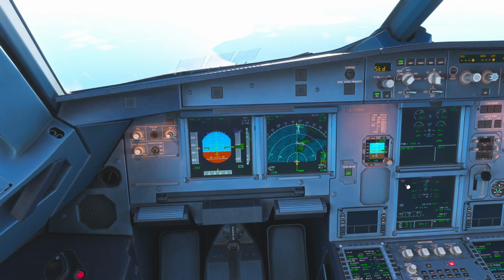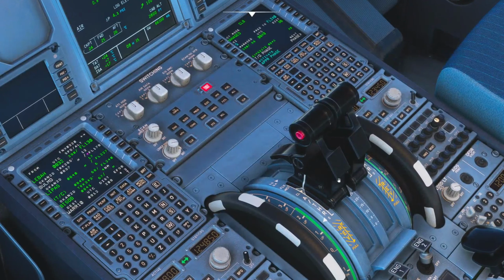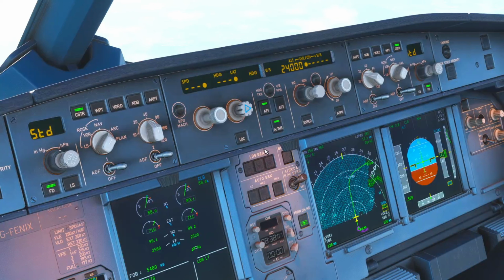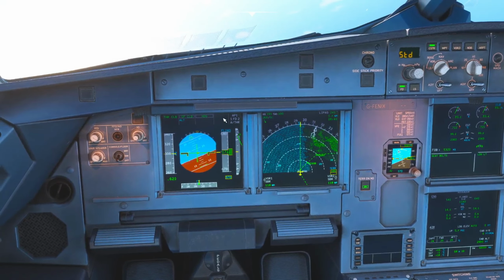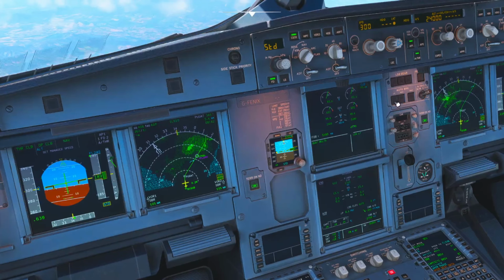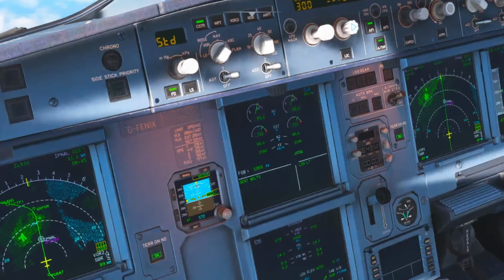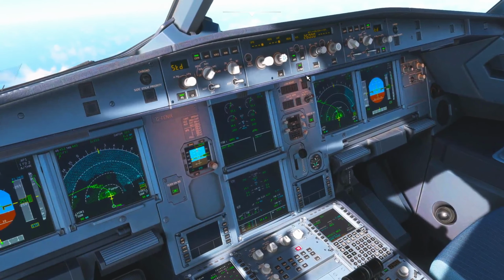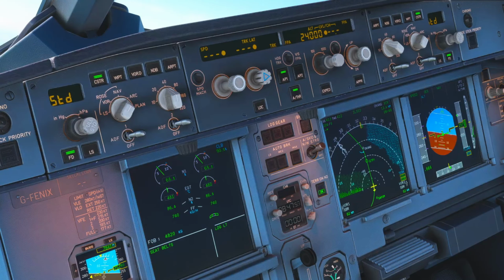A320 AUTO PILOT A/P EXPLANATION!!! FENIX A320 V2 BLOCK